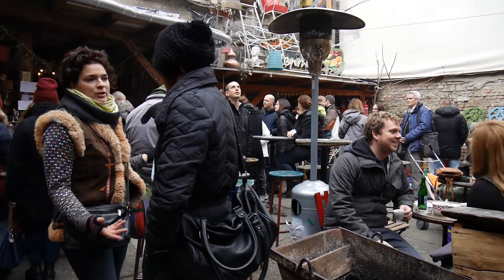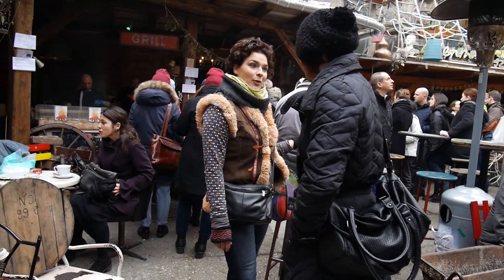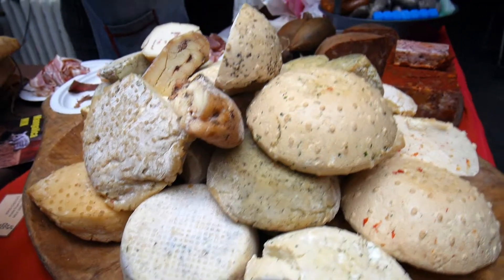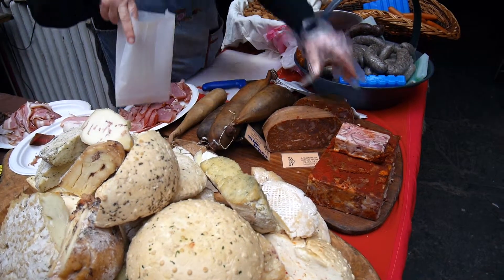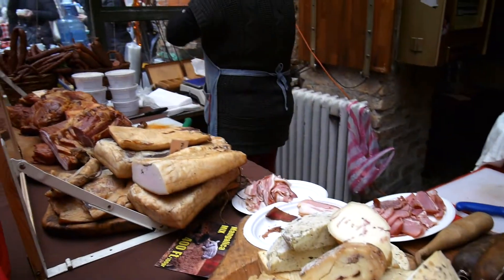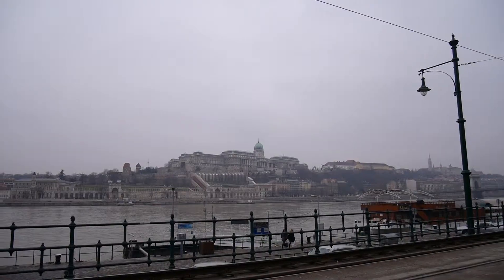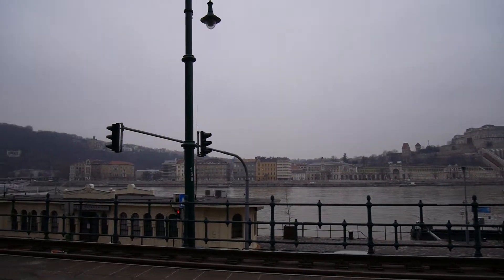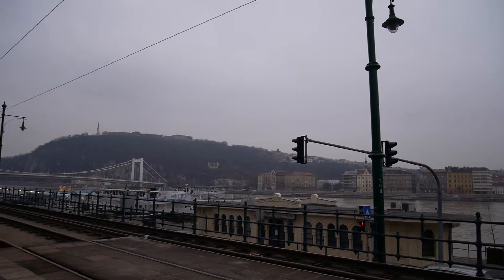GOPRO FAIL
Vlog #21: 18th January 2015

Back at Budapest's Szimpla Kert Sunday farmers' market, instagramming the Danube and a GoPro failure.

Travel vlog and photography gear:

- Panasonic Lumix GM5
- Olympus OM-D E-M1
- Olympus 17mm Prime Lens
- GoPro Hero 4 Black